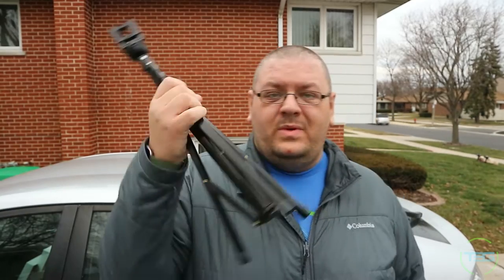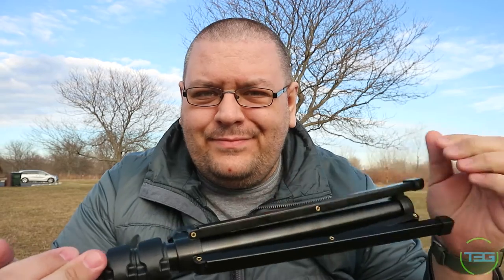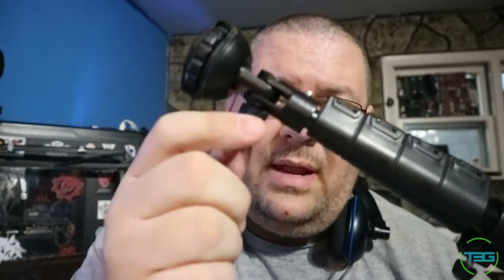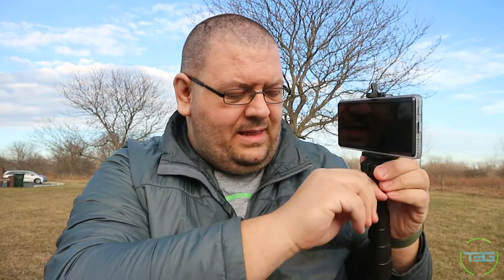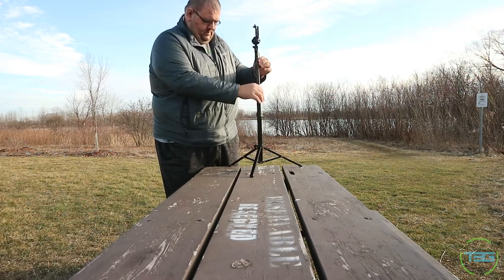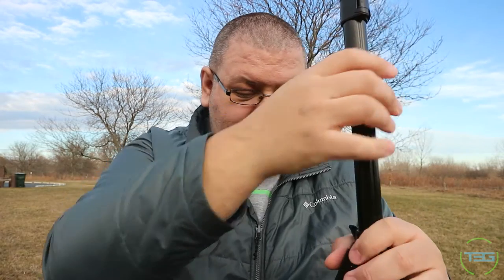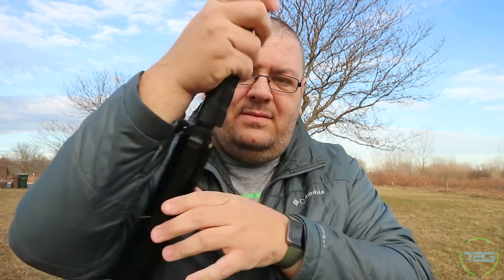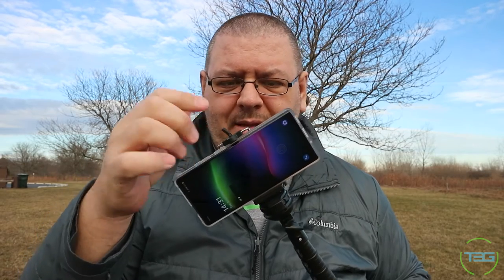This is supposed to be a Selfie Stick?!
Billed as a selfie stick, this monopod/tripod is actually a pretty good tool.

FEATURED ITEMS:

"Selfie Stick" Monopod-Tripod on Amazon